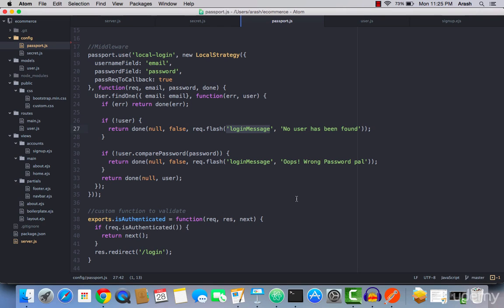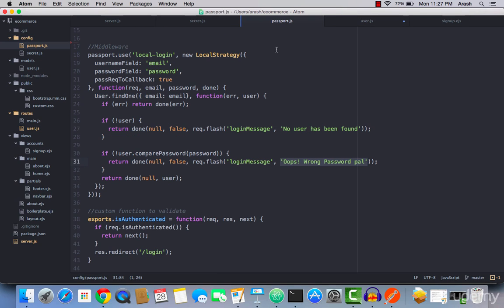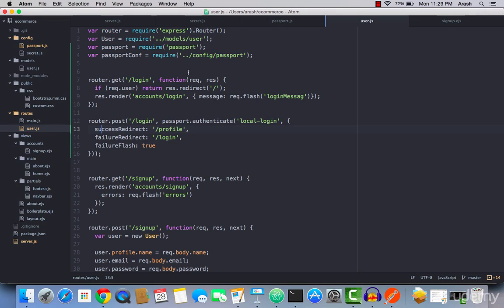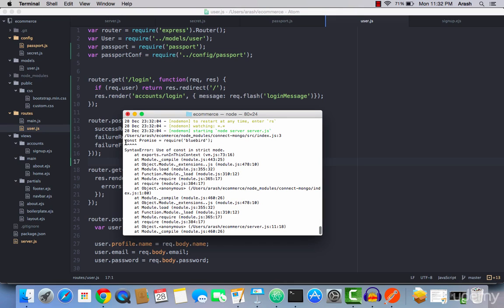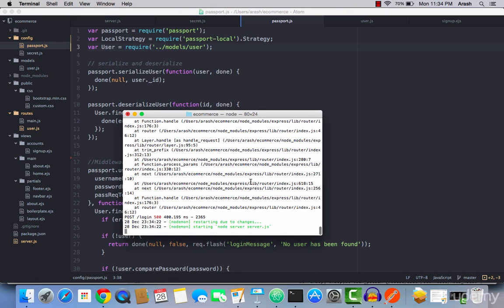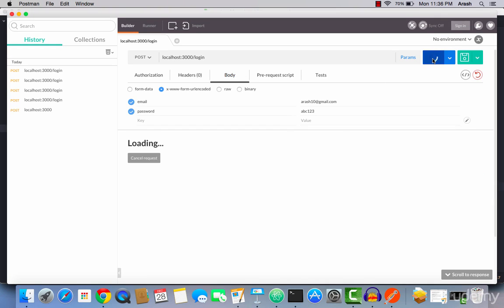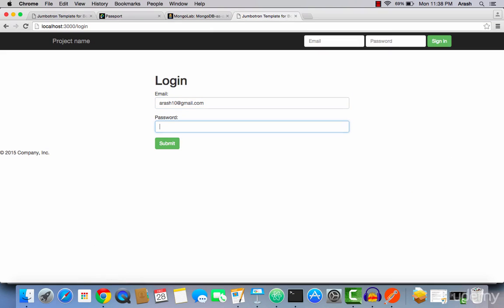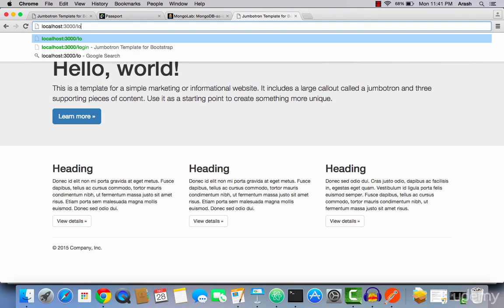025 Login Part 2